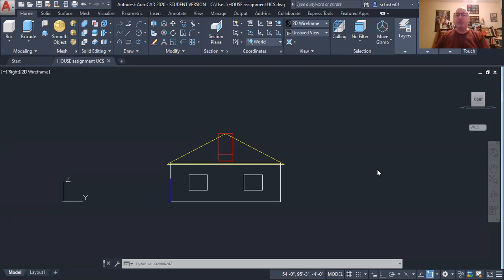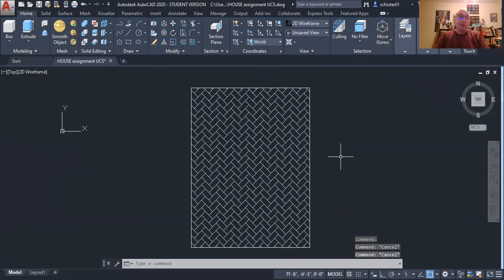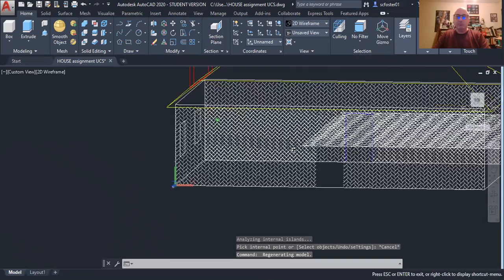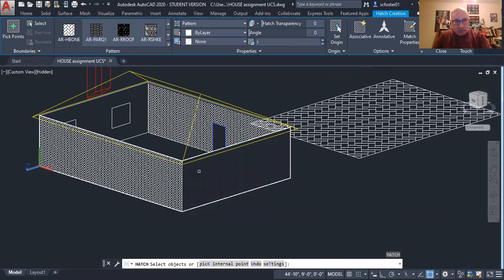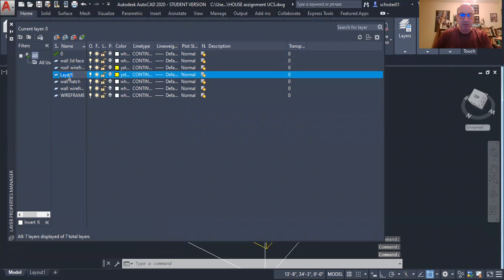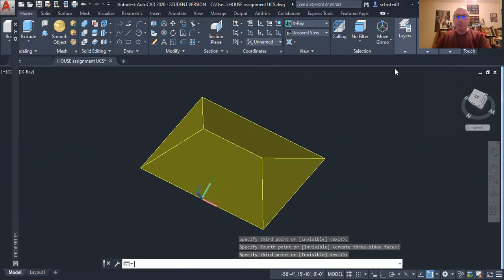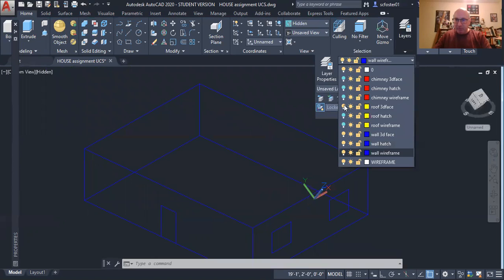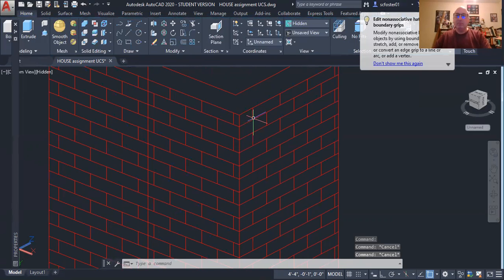AutoCAD Course: Lesson 13 3D FACE House Exercise